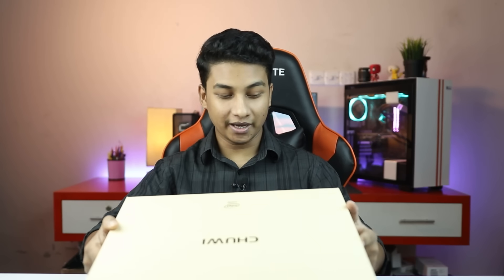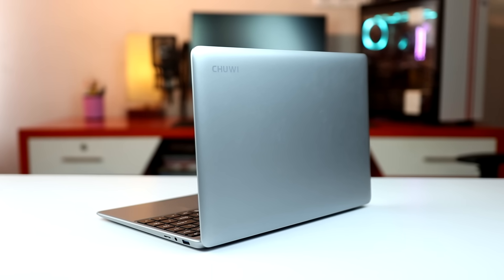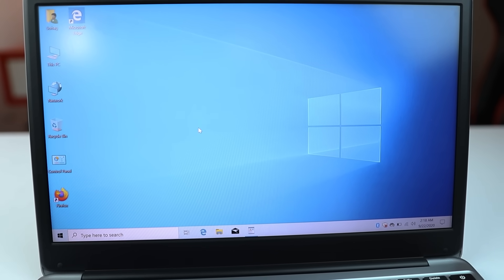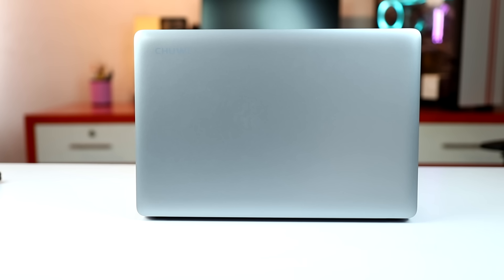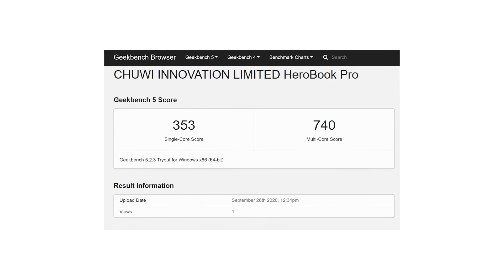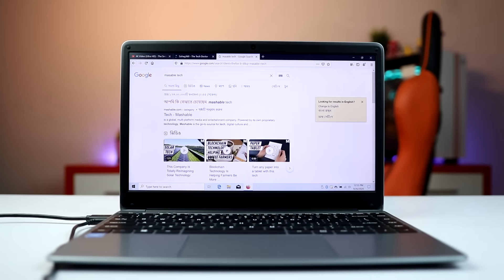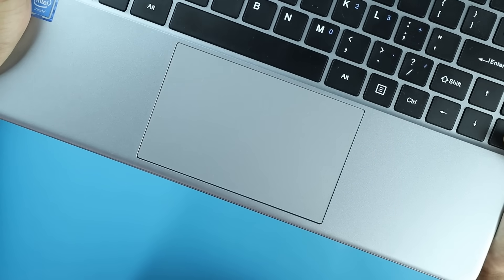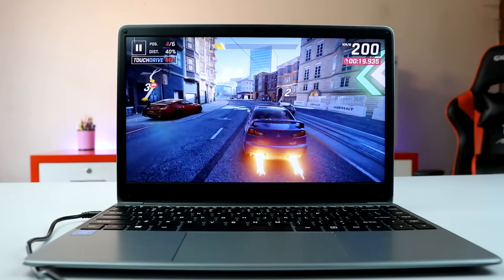Chuwi HeroBook Pro is Awesome - Full Review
Chuwi is a well known brand in china and they make some laptops that are cheap but feature rich. Today we are taking a look at their HeroBook Pro. It comes with Intel Celeron processor, 8GB RAM and 256GB M.2 SSD. All of that at a very affordable price of 24,300BDT.

    Shop 248,249,250 # Level 2, Shop 363 # Level 3, Computer City Center
    (Multiplan) New Elephant Road, Dhaka-1205, Bangladesh.